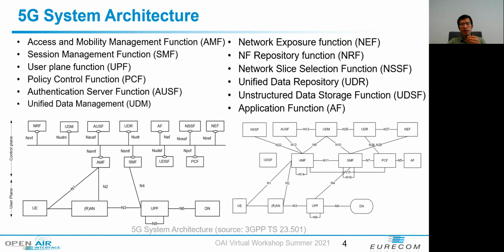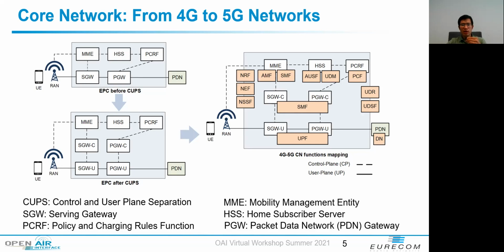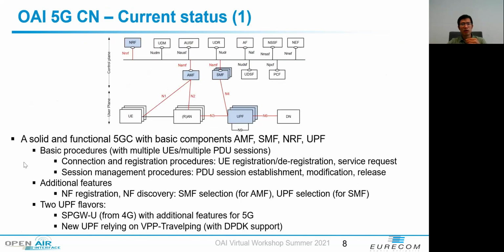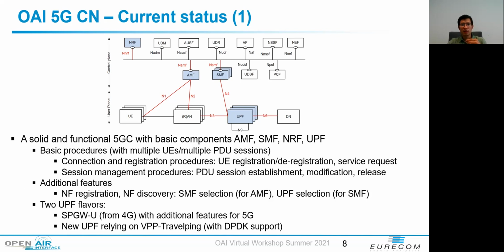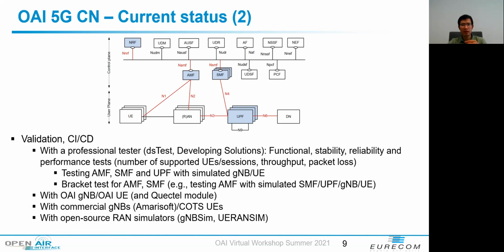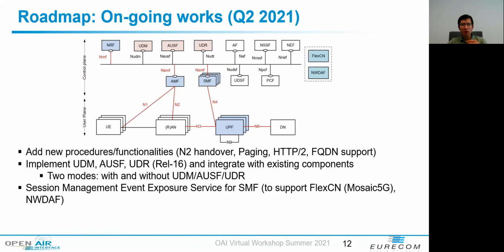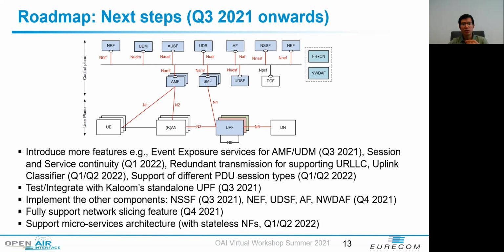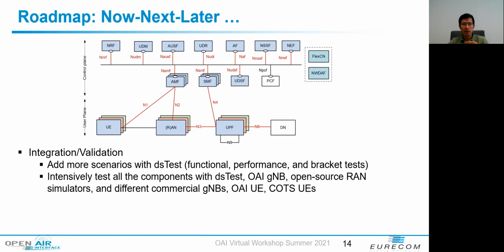OAI 5G CN Project Group: Status and Roadmap of Developments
OpenAirInterface Summer 2021 Virtual Workshop